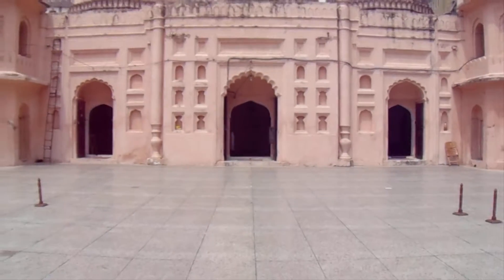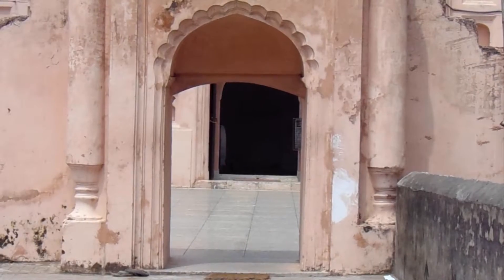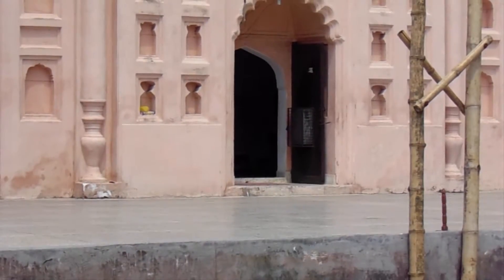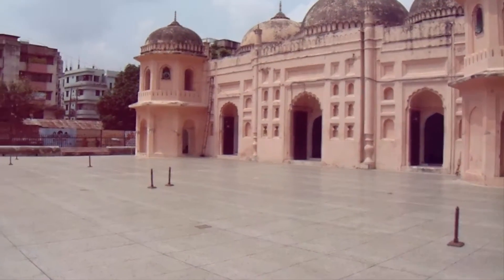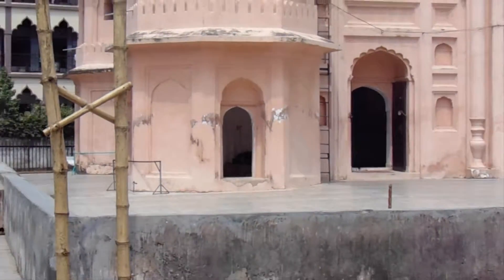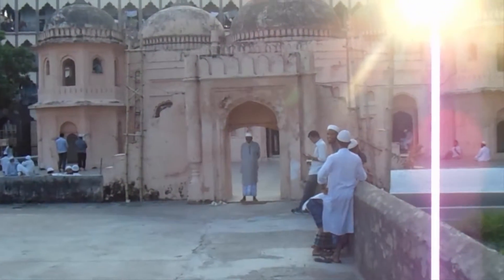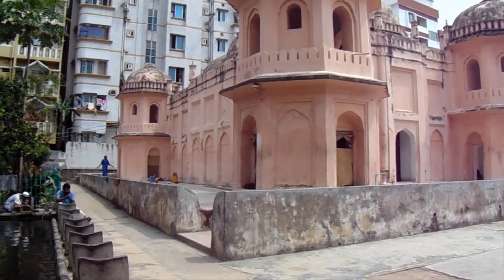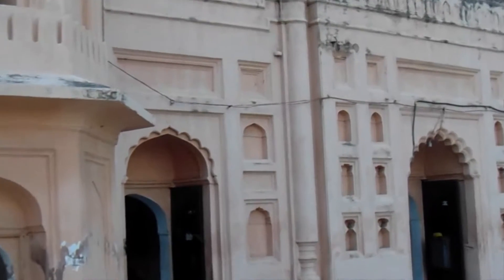শায়েস্তা খাঁর সাত গম্বুজ মসজিদ ঢাকা | এক নিঃসঙ্গ মুঘল পুরাকীর্তি | Ancient Sat Mosque Bangladesh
Sat Gambuj Mosque (Bengali: সাত গম্বুজ মসজিদ; Sat Gombuj Mosque or Seven Domed Mosque) is located near the north-western outskirts of Dhaka in the Jafarbad area. The mosque illustrates a fine example of the provincial mughal style of architecture introduced in Bangladesh in the 17th Century. The mosque's most notable features are its seven bulbous domes crowning the roof and covering the main prayer hall. Probably erected by Governor Shaista Khan, the monument stands in a romantic setting on a buttressed 15'-0" high bank overlooking an extensive flood plain.

A few kilometers to the north of Peelkhana, for long the end of Mughal Dhaka, was the Jafarbad or Katasur area, originally part of mouza Sarai Begumpur; many of the mouzas or revenue circles were delineated during the reign of Shershah and later by Kartalab Khan. A small urban settlement on record on a route along the river, this was an alternative to reach Brahmaputra or Garh Jaripa without having to go through the hostile areas along the main stream of Sitalakhya and Brahmaputra on the east. This is evident from its geographic and strategic location, origin of the names of the locality and the remnants around it. The place where the seven-domed mosque is was variously known as Sarai Jafarbad or Katasur, under Sarai Begumpur. There was a small agricultural community in between Pilkhana and Jafarbad where the Sat Gambuj Mosque was built. The area in course of time became like a jungle due to disuse, dereliction and desertion mainly during the British period. However, in last 55 years it has become one of the most planned and most expensive residential enclaves of Dhaka. The Sat Masjid Road is the major peripheral road of the district to its west, and believed to have been built roughly along where the old Bank river Turag was.